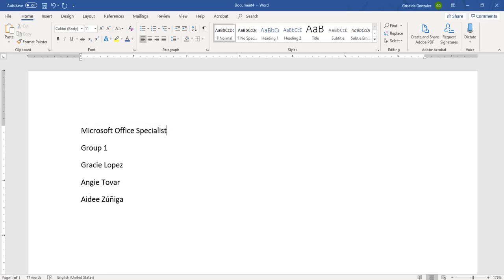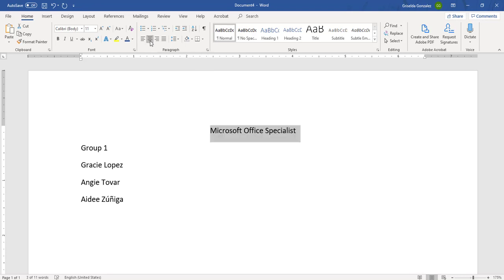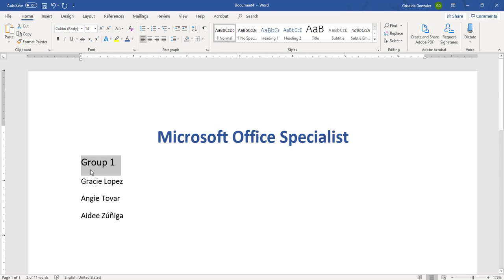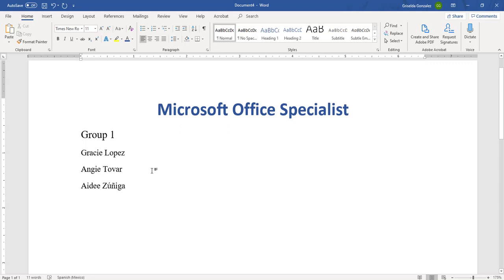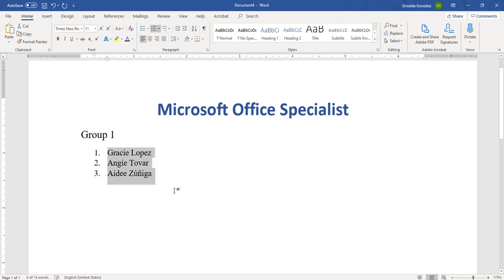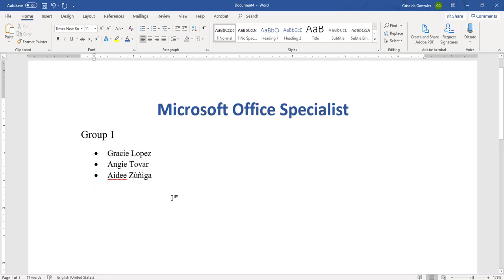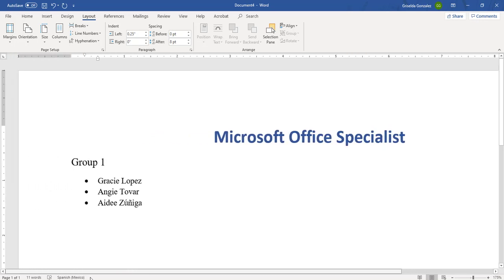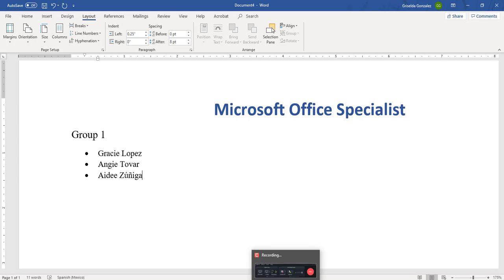Lesson 2 Formatting